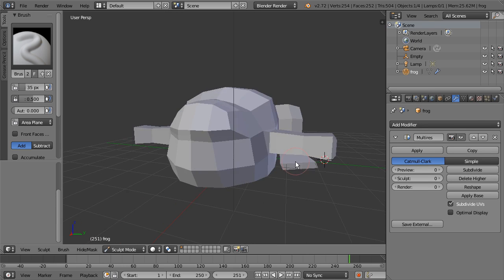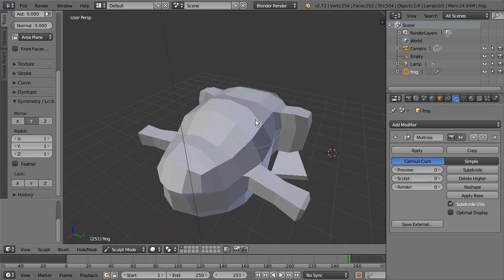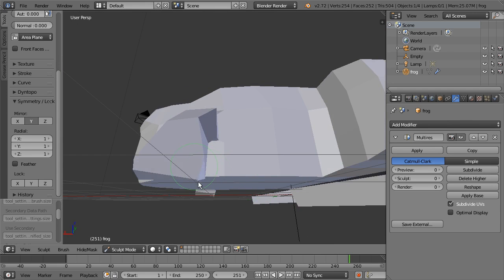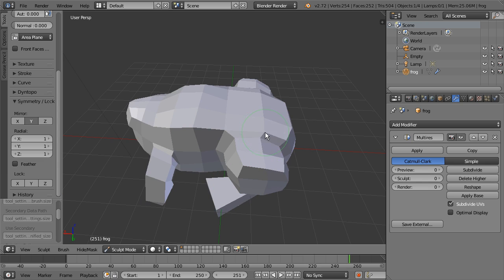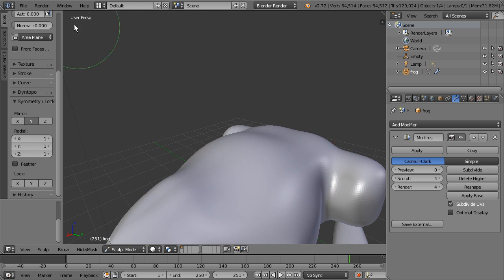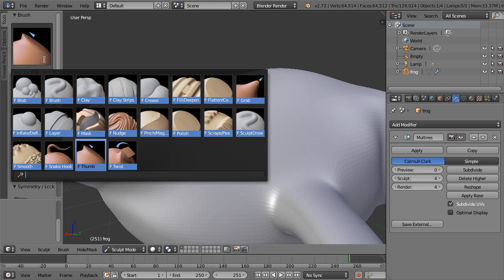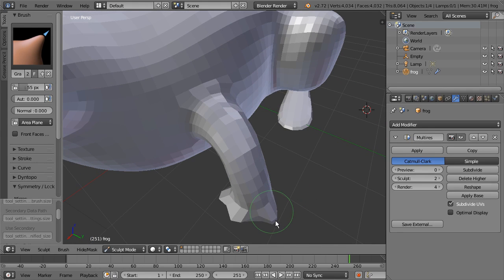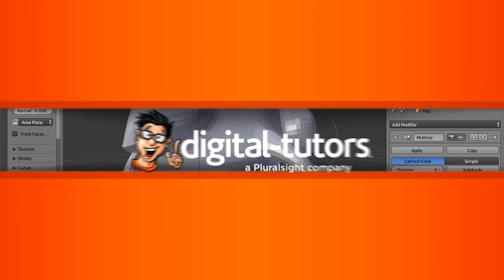Sculpting Workflows in Blender Tutorial 6